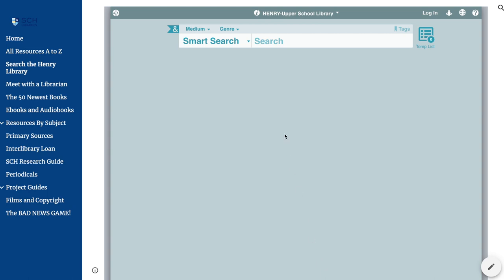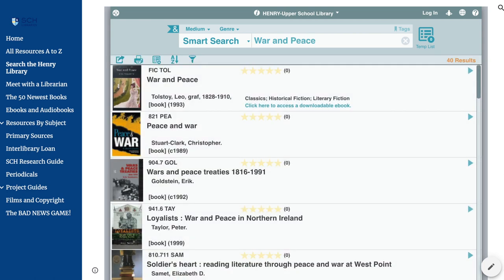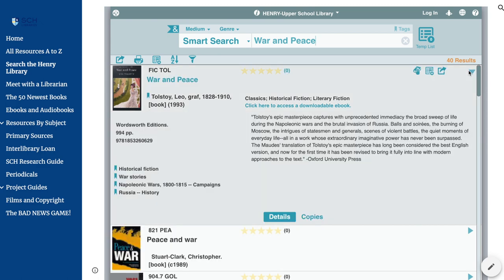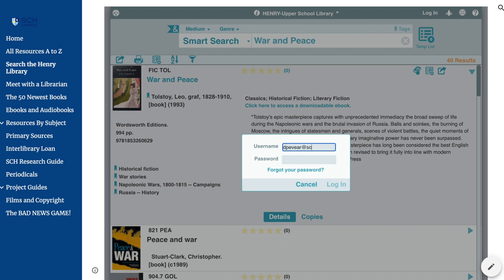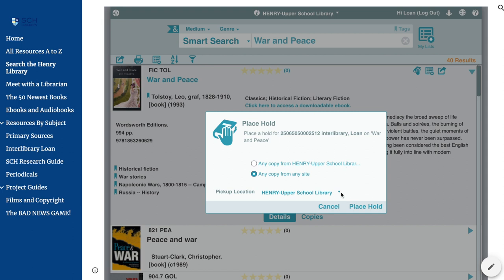Place a Hold on a Book in Three Easy Steps